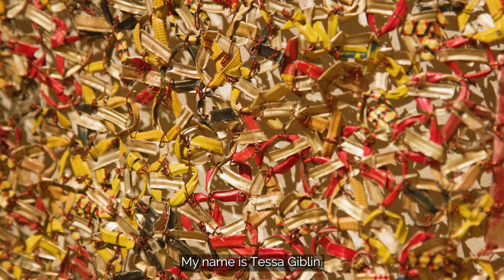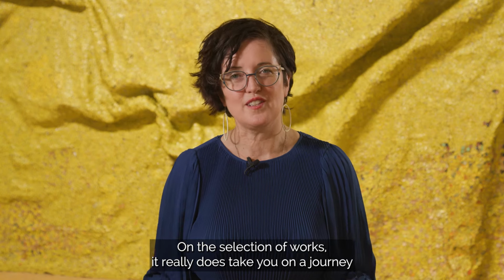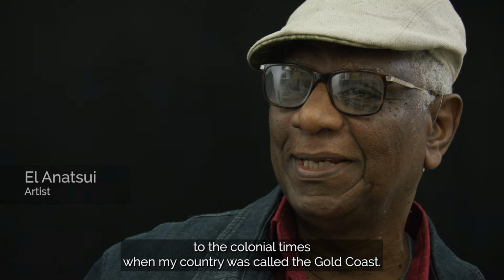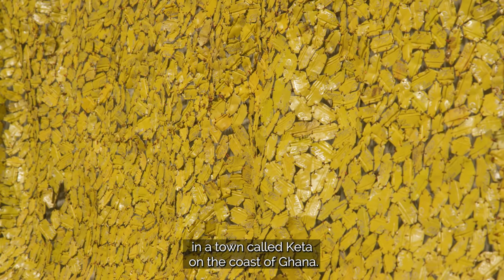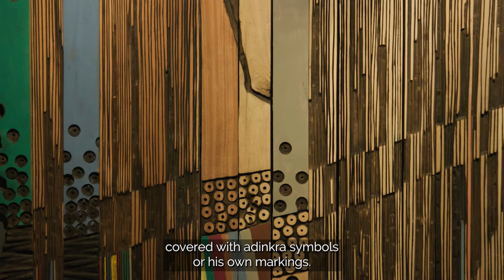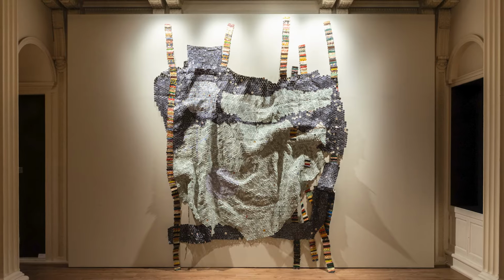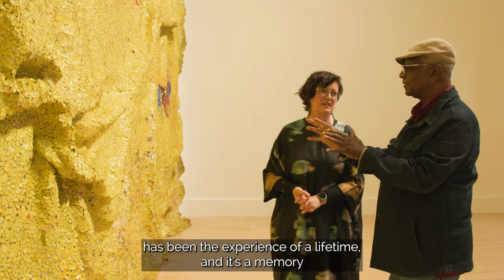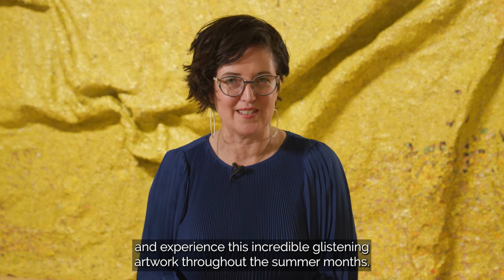El Anatsui / Scottish Mission Book Depot Keta | Exhibition Video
We are delighted to announce a major exhibition of Ghanaian artist El Anatsui. The most significant exploration of El Anatsui’s practice ever staged in the UK, Scottish Mission Book Depot Keta spans five decades of work and will extend to the building’s façade, turning it into an open-air gallery this summer.

El Anatsui / Scottish Mission Book Depot Keta
29 Jun - 29 Sep 2024